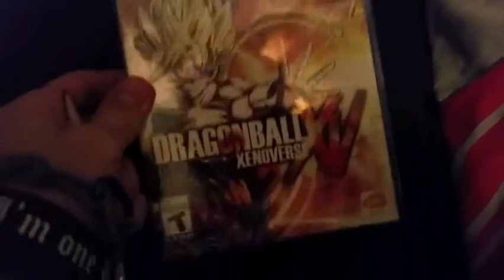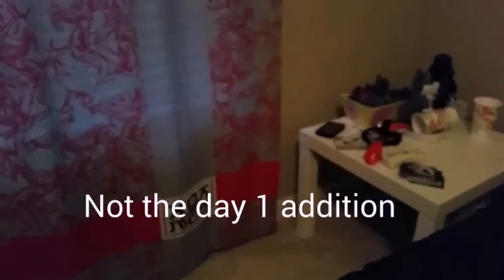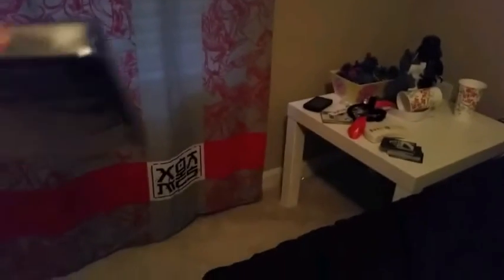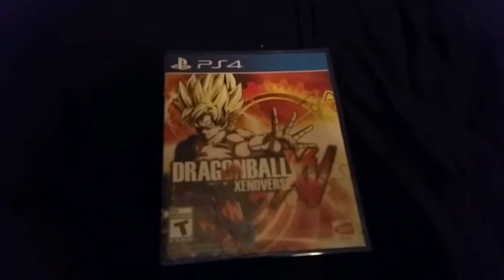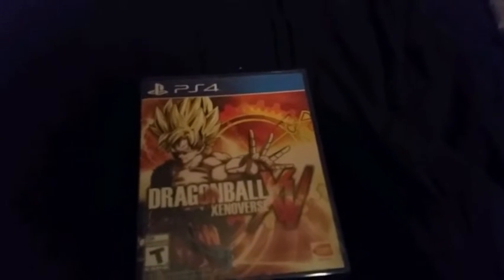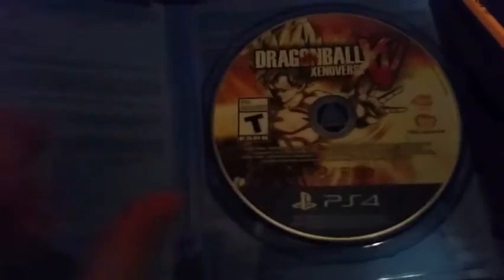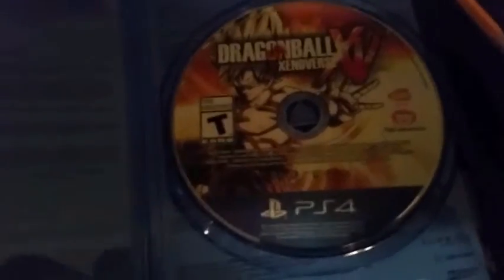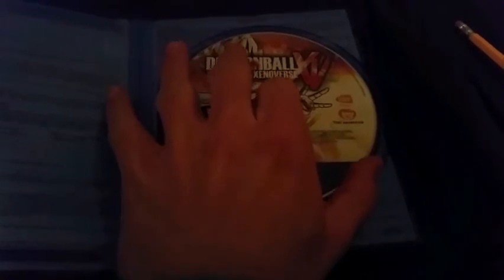Dregen ball Xenavros Unboxing